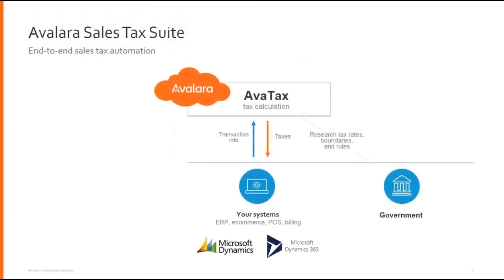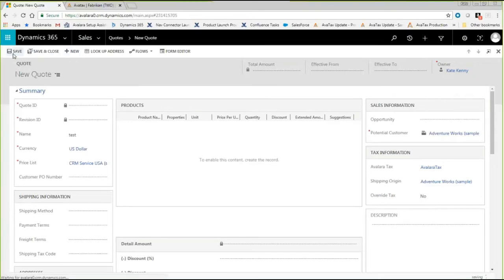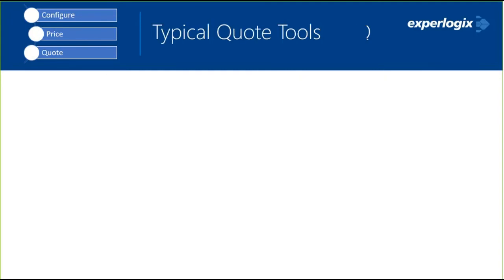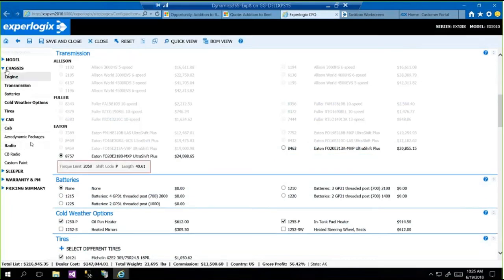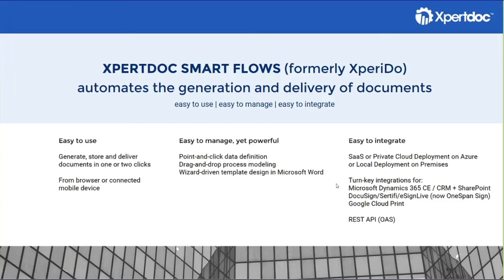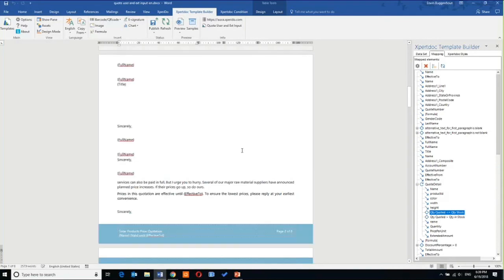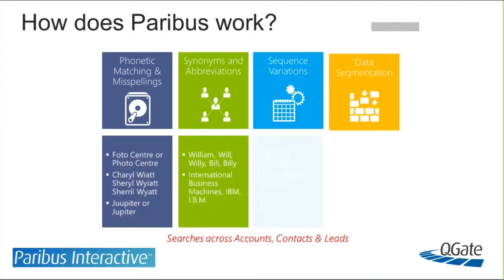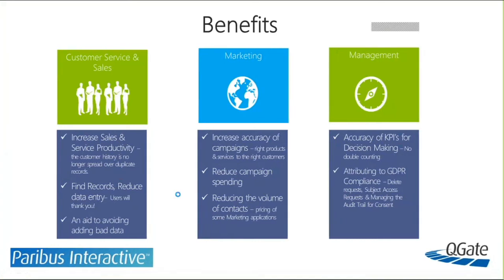Dynamics 365/CRM Solution Showcase Series - June 2018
Watch this session of the Dynamics 365/CRM Solution Showcase series from MSDW to discover new and innovative ISVs. Hear from thought leaders, watch demos, ask questions, and stay for a discussion of the month's top headlines.

-Avalara (Sales and use tax compliance automation)
-Experlogix (CPQ and order automation)
-QGate (Data de-duplication)
-Xpertdoc (Document automation)